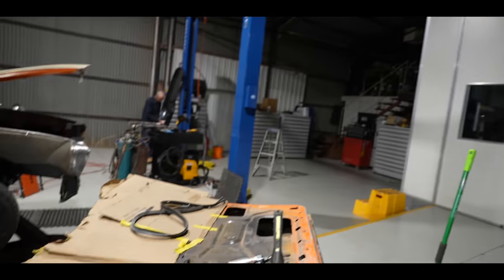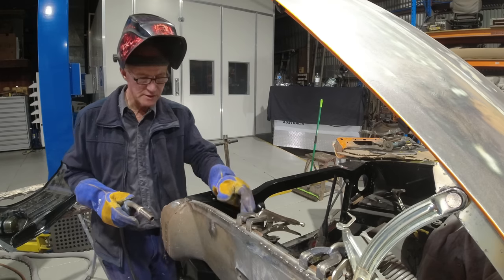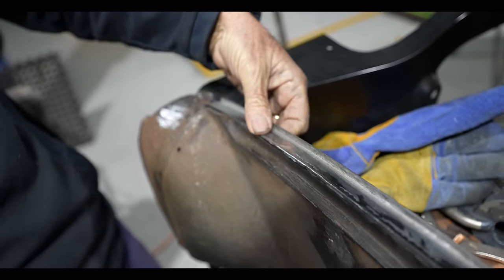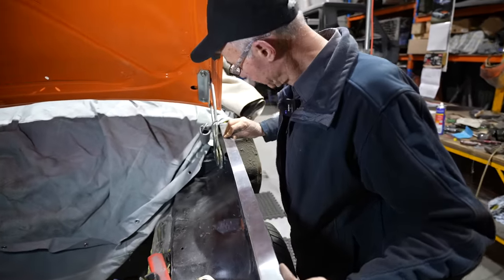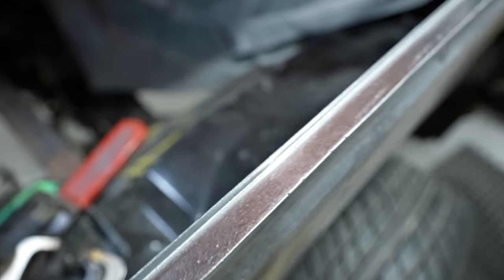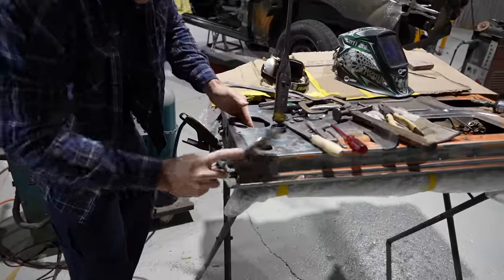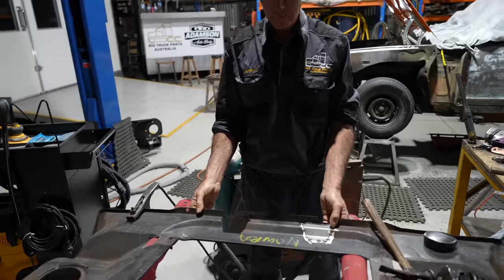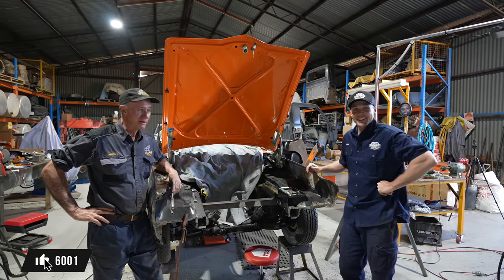Holden Torana Gtr Xu1 ( Part 12 ) Making Patch Panels . Classic car restoration.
Mick makes the door repair patch for the classic car Holden Torana GTR XU1  from scratch. Darryl is welding  up his repair patches. They get a Genuine Radiator support dropped off by Ted.
No part of this publication may be reproduced, stored in a retrieval system, or transmitted in any form or by any means, except as permitted under the Australian act, permission of Adamson Auto Body.
Limit of Liability Disclaimer of Warranty: While all persons associated directly or indirectly with this site and video use their efforts in preparing the content, there is no
express or implied representations or warranty with the content of the videos. Including any content, links or resources shared, including those by third parties. Furthermore, all parties specifically disclaim any and all express or implied warranties of merchantability or fitness for particular purpose,
The advice and strategies contained herein may not be suitable for your situation. No advice is given herein.
You should consult with a Qualified professional where appropriate and before and action is taken on this video.
No liability or damages shall take place because of this video and for content. Furthermore, your use of this channel and watching these videos confirms your agreement that Australian Law applies to all disputes relating to this site and videos, venue for all claims and disputes relating to this site and videos shall be in Australia ald.
By watching this and all related videos, you agree to be bound by the disclaimer at Adamson Auto Body.
All work is carried out by Qualified Tradesman. All repairs are legal and safe.
Any action you take upon the information on the video on this channel is strictly at your own risk and we will not be liable for any losses and damages in connection with the viewing of the channel. Do not try this at home.